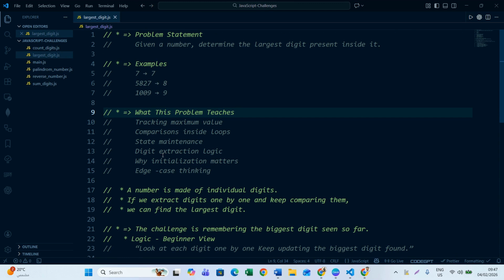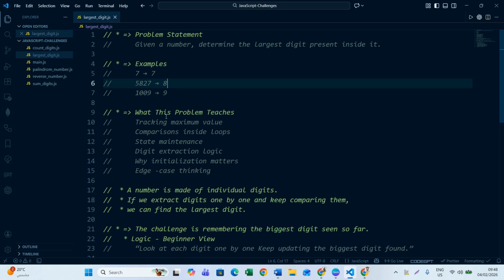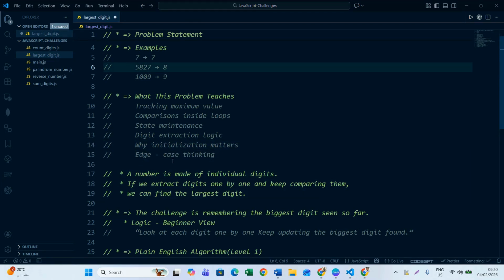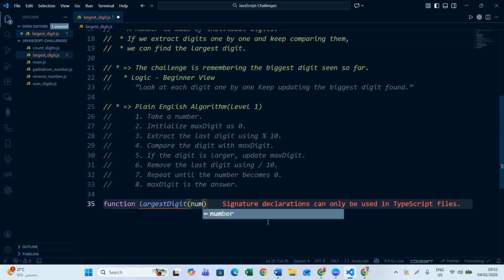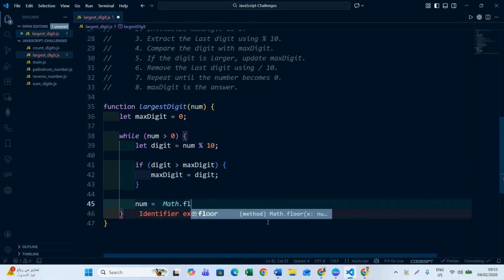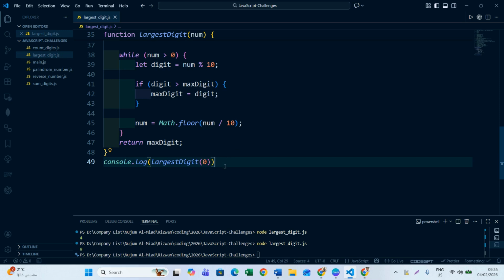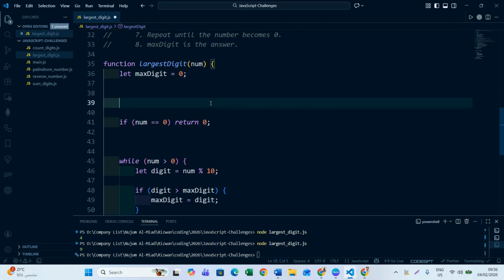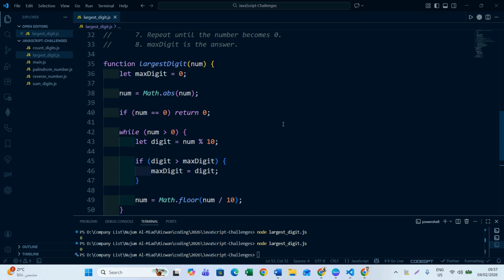JavaScript Challenge #5 | Find the Largest Digit in a Number (Pure Logic)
In this JavaScript challenge, we solve a common logic problem, finding the largest digit in a given number using pure JavaScript logic.

Examples covered in this video:
2568 → 8
1221 → 2
1237 → 7

This video is perfect for beginners who want to improve their JavaScript problem-solving skills and logical thinking.

 Topics in this video:
• JavaScript loops
• Number manipulation
• Logic building
• Coding challenge for beginners